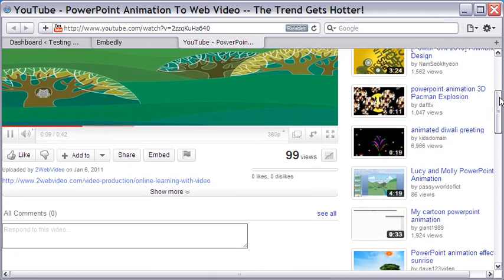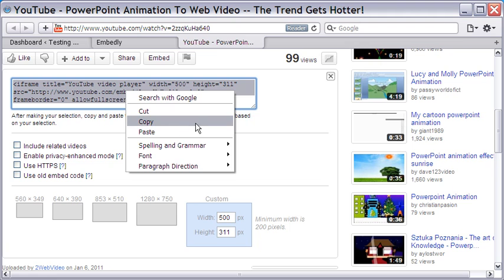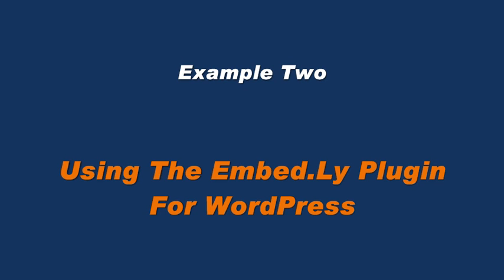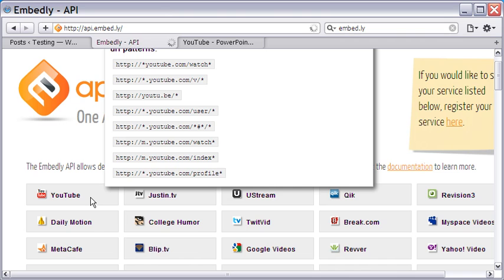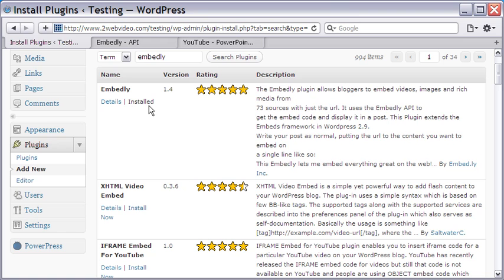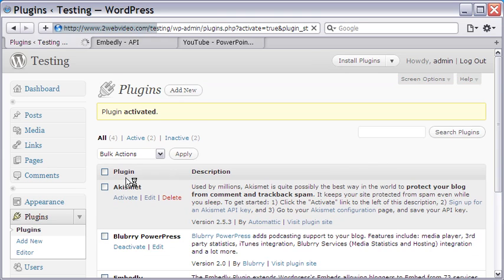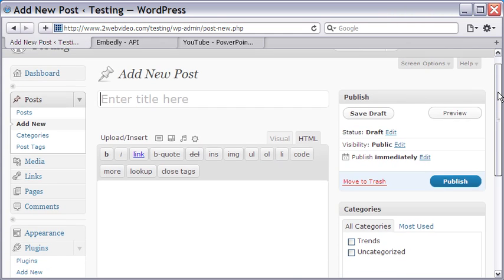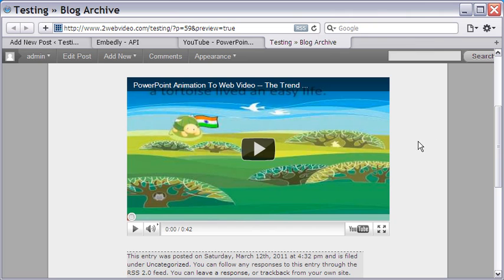Embed YouTube Video In WordPress Blog In 2 Simple Ways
You can embed a YouTube video in your WordPress blog in 2 simple ways.

1
Use YouTube Code

In the first example of embedding the YouTube video we will use the iframe code. Select the width of the video you want on your blog and then copy the embed code given by YouTube.

All you now need to do is paste the embed code in the body of the new post in your WordPress blog.

2
Use WordPress Plugin

If prefer to use just the YouTube URL to embed the video, then you've to try the WordPress plugin called Embedly. It currently supports more than 160 services for embedding in your blog.

Installing Embedly is not difficult. It is nicely explained in the video above. Once it is activated after installation, you're ready to try it out.

In the Add New Post page in your WordPress blog, simply paste the YouTube video URL in the body of the post.

That's all there is to it. Preview it to see how it has come.

From now on you don't need the cumbersome embed code from YouTube. Just mention the YouTube URL in your post, and the video will appear in your blog after automatically adjusting for the width of the post.